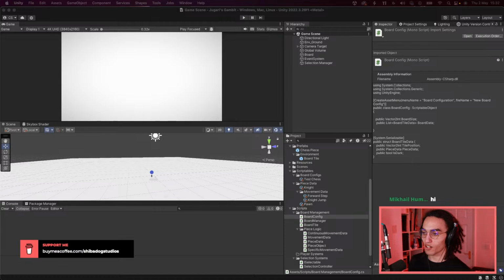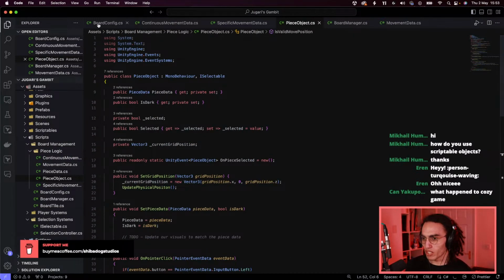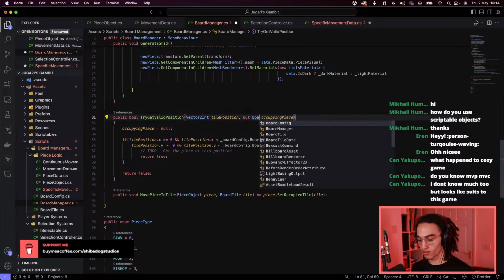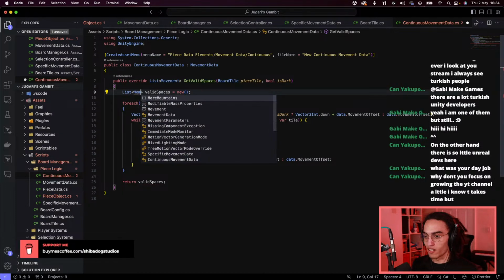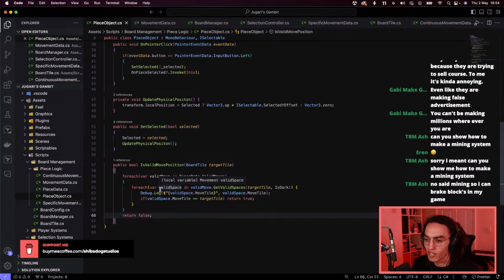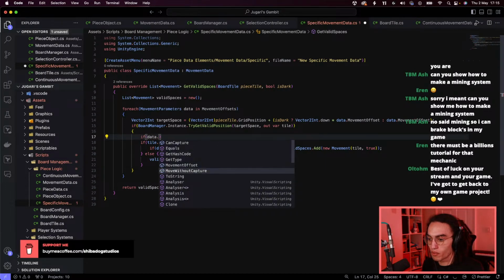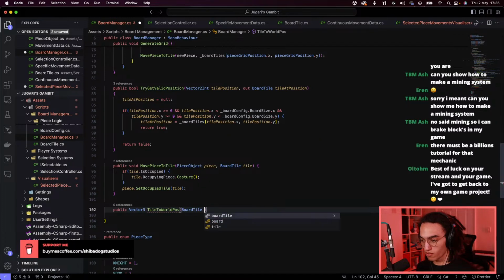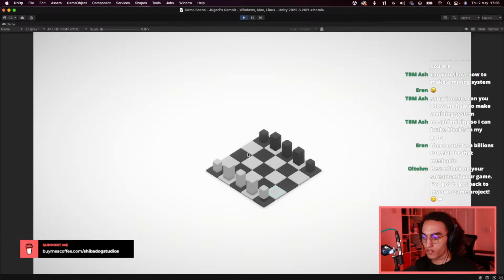Developing a Chess Based Roguelike \\ Game Dev Live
Play Tile Lands on Steam Now!
We're doing more work on Chess game today, gunna set up some more architecture and continue to build out some dynamic features for our chess pieces - Let's do this!
Software I use: Adobe CC, Logic Pro X, Godot 4.1, Unity 2022 LTS, Godot 4.1, Aseprite, Blender